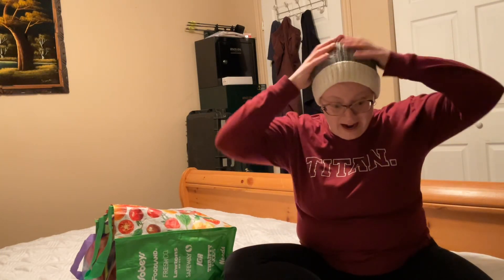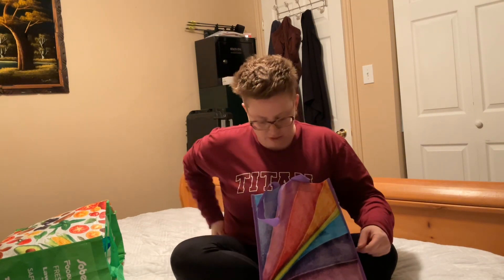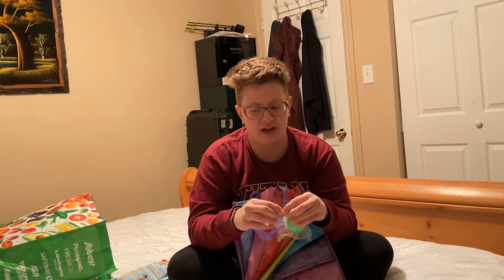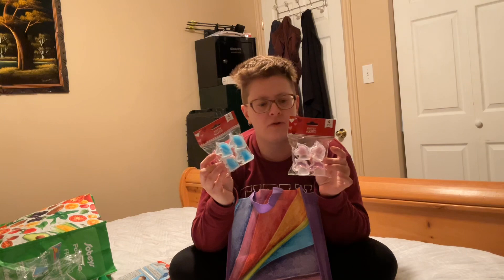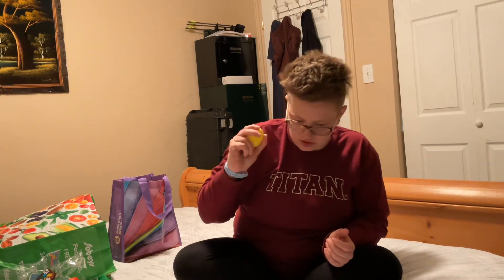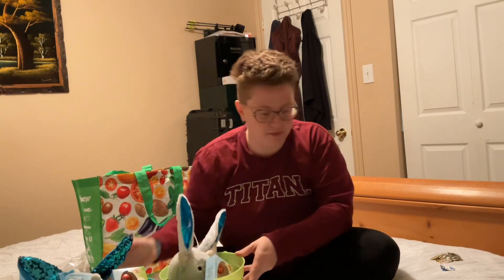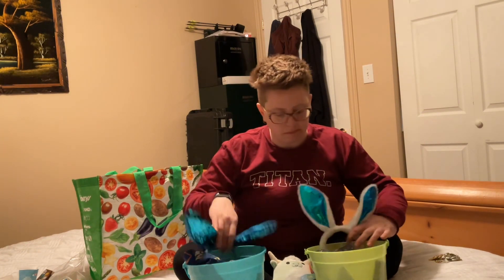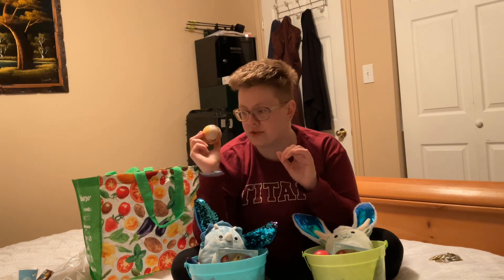What I Got My Kids For Easter!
Visual Fitness

Intense Customs

Facebook Shop